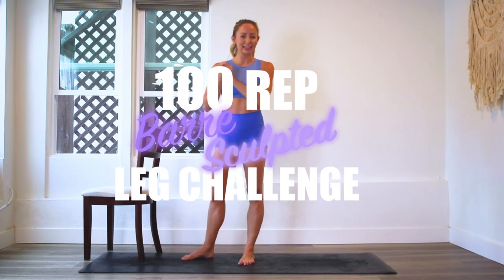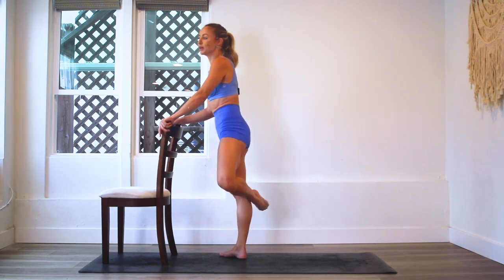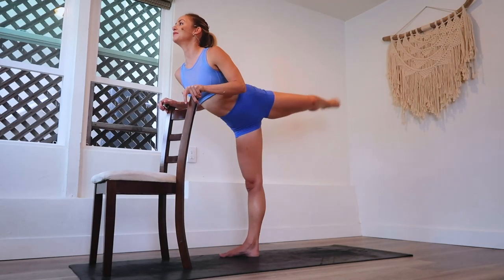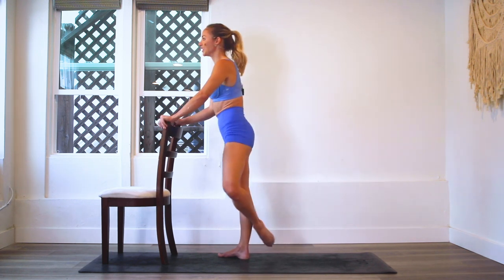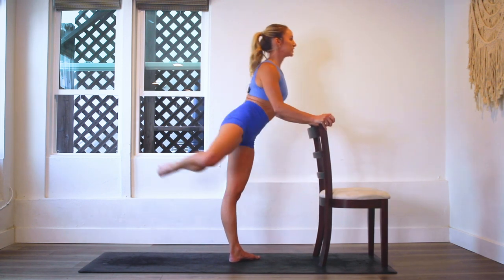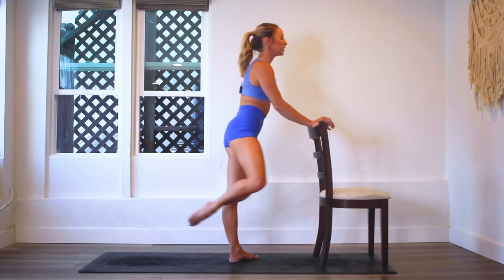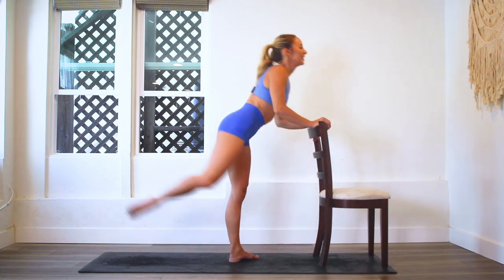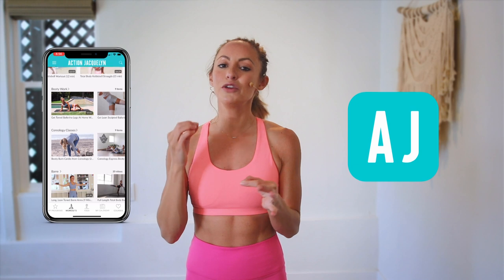GET SCULPTED LEGS IN 30 DAYS CHALLENGE! Day 11: 100 Blossoming Beebalm! 🌺